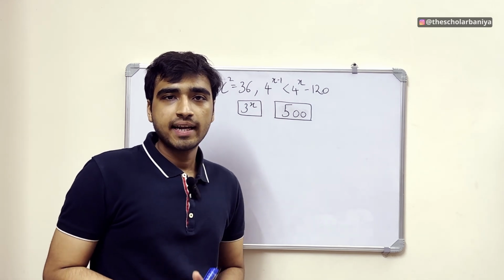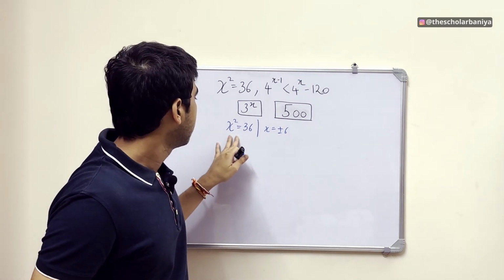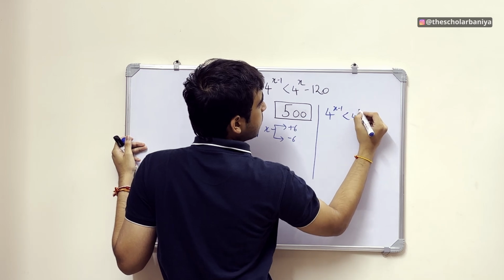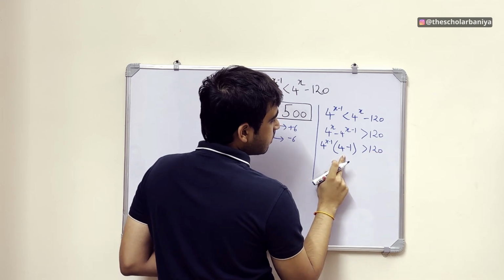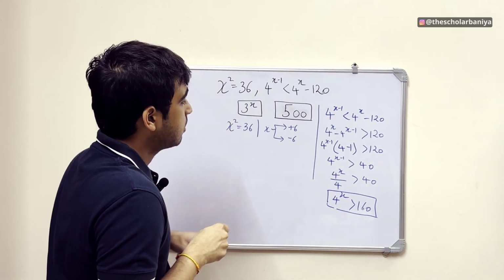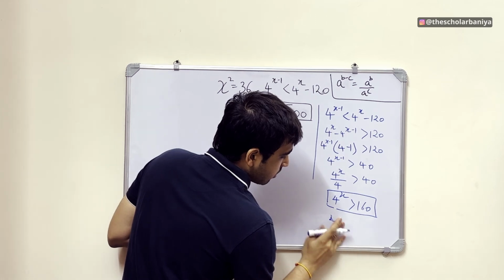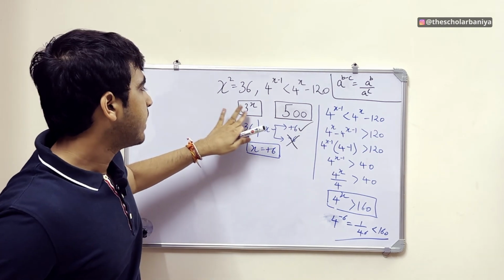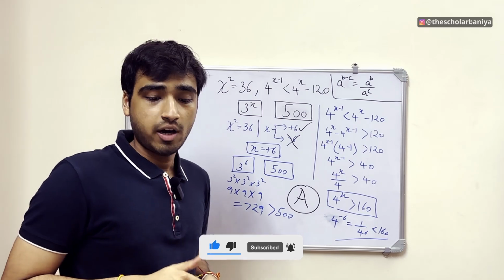Ch:1 Pt-11 | GRE Test & GMAT 2024 Prep | Real GRE Exam Questions for a Perfect 170 in GRE Quant